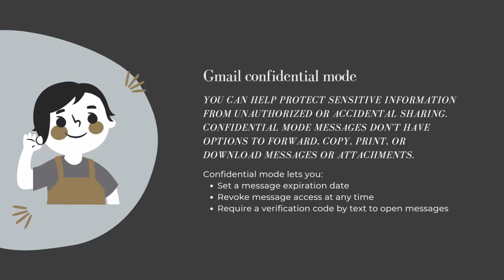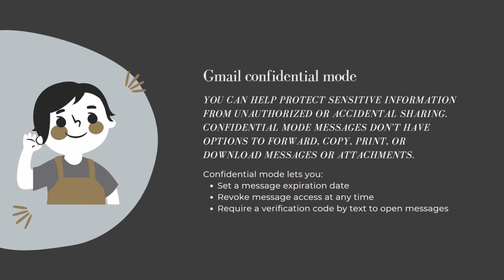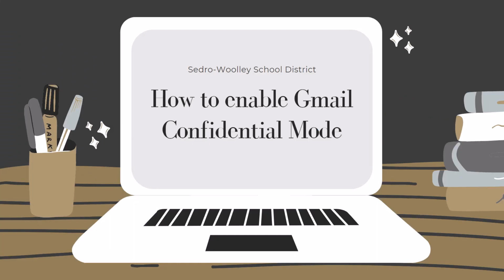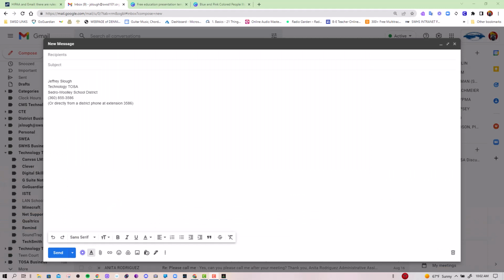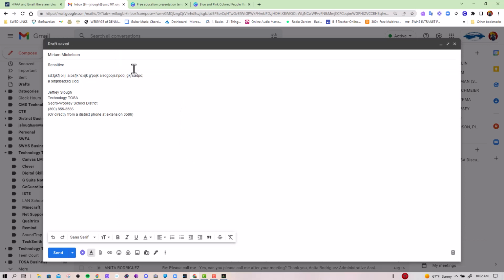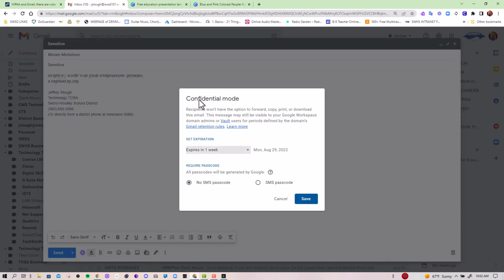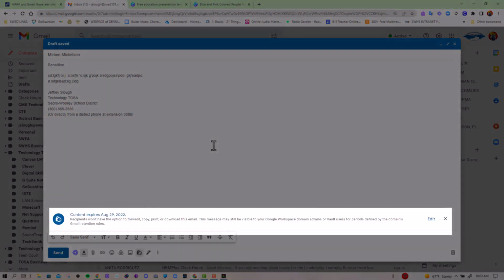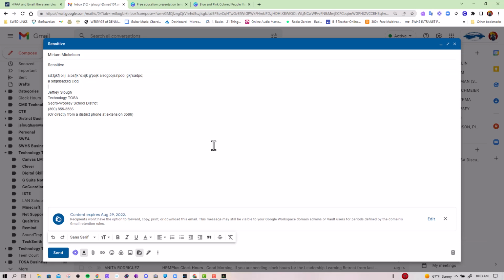Gmail Confidential Mode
An introduction for SWSD employees about the use of Gmail Confidential Mode for sending sensitive information through email.